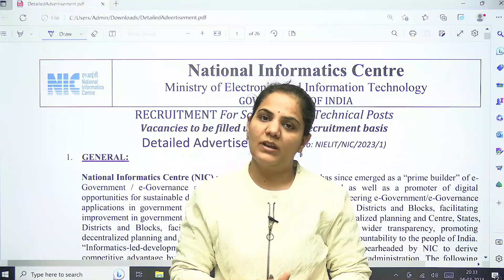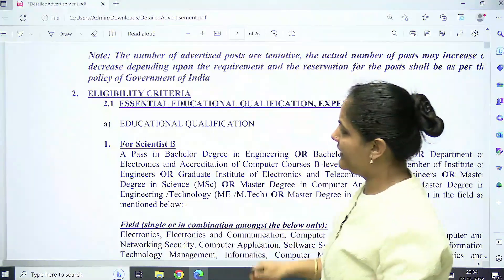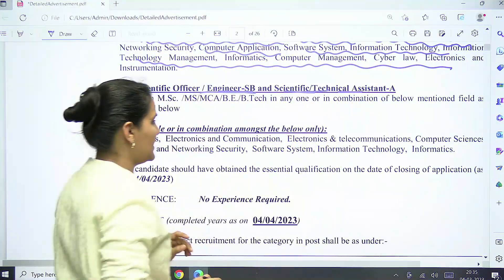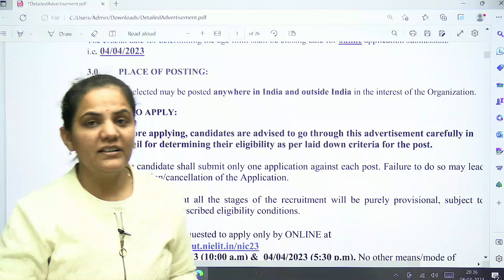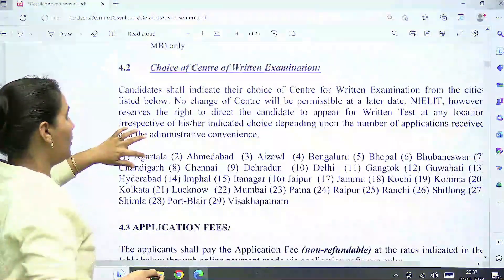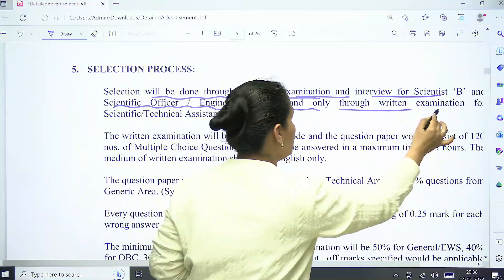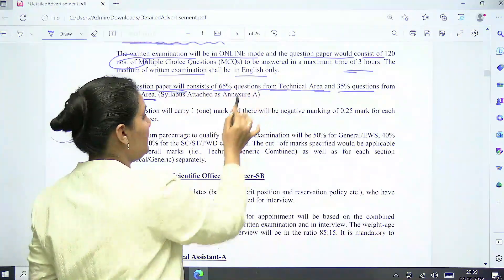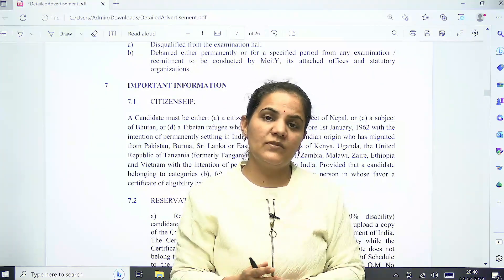NIC Recruitment 2023 | NIC Scientist-B and Scientific Officer | 598 Vacancies